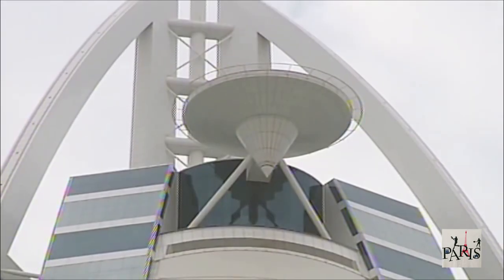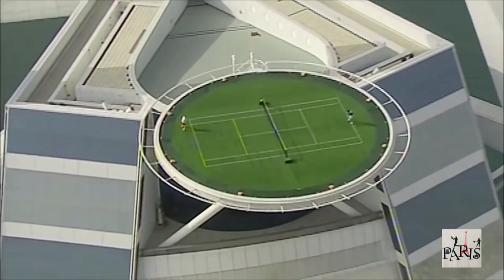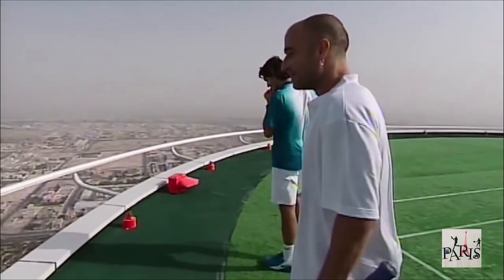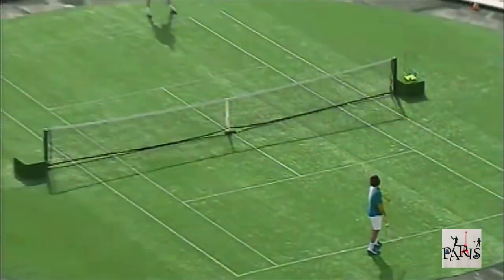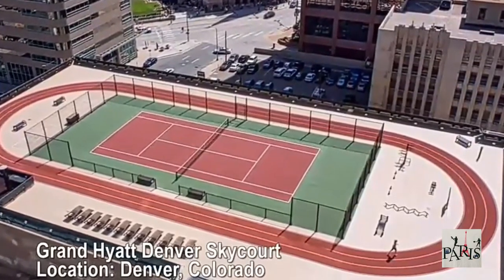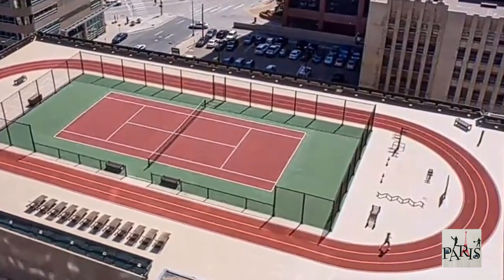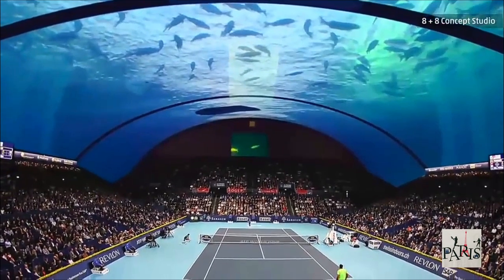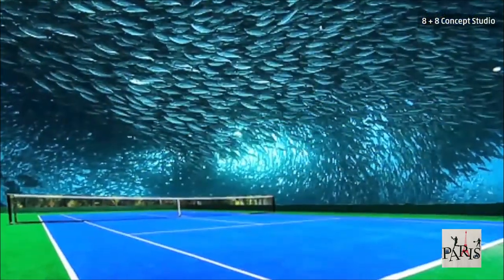Top 10 Coolest Tennis Courts in the World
We looked at the coolest and most unusual tennis courts in the world and made our top 10. It would be so much fun to play on anyone of these courts. Which one is your favourite tennis court? Where would you like to play tennis? Do you have another favourite court that deserves a mention?
Please comment what we can improve on and what went well!!
If you are enjoying our content Make sure to check our playlist of our experience during lock-down and stay inspired